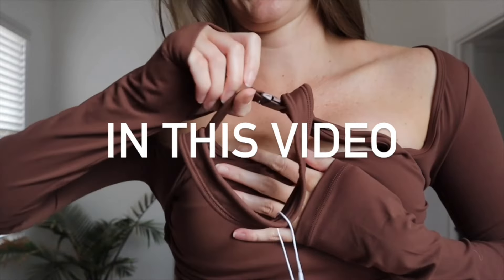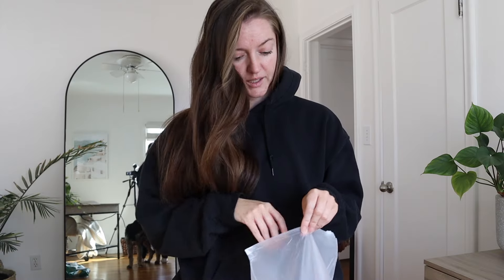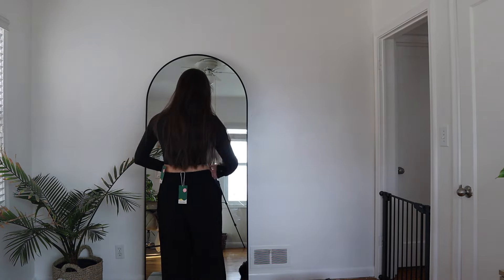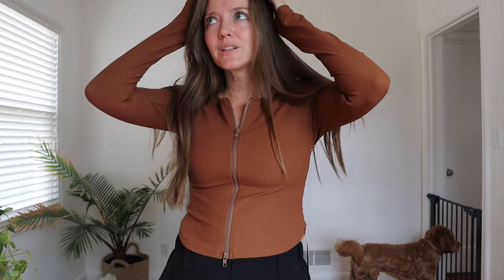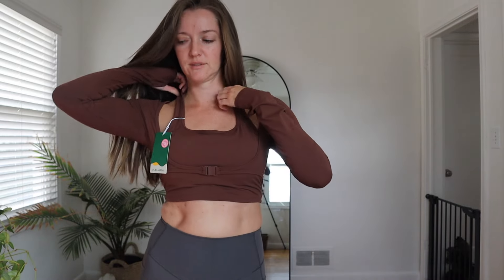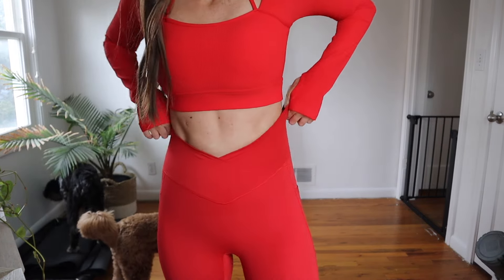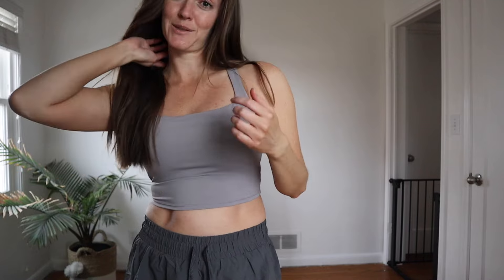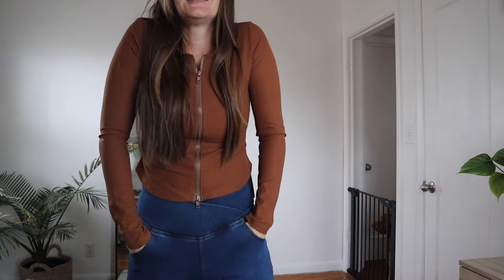Halara Activewear Try on Haul 2024 | Comfortable Activewear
Activewear that's affordable, stylish, and comfortable. Join me and my fur babies for this try-on haul, outfit ideas for working out, and comfortable everyday style!

10hyb to save $10 when you spend over $100 on any item (All Feb)

Halara Leggings & Shorts:

SoCinched High Waisted Tummy Control Side Pocket Shaping Training Leggings
Color：Volcanic Ash
Size：S(7/8)

Color：Valiant Poppy
Size：S(7/8)

Color：Volcanic Ash
Size：S

Halara Pants:

Color：Black
Size：S(regular)

Halara Skirt:

Everyday Softlyzero™ Airy Crossover 2-in-1 Side Pocket Cool Touch Tennis Skirt-Lucid
Color：Endless Sky
Size：S

Halara Tops:

Softlyzero™ Airy Square Neck Backless Crisscross Cropped Cool Touch Yoga Tank Top
Color：Steel Gray
Size：S

Softlyzero™ Half Zip Long Sleeve Thumb Hole Cropped Golf Sports Top
Color：Steel Gray
Size：S

Softlyzero™ Long Sleeve Thumb Hole 2-in-1 Cropped Yoga Sports Top
Color：Black
Size：S

Ribbed Round Neck 2-Way Zipper Long Sleeve Yoga Sports Top
Color：Bison
Size：S

Color：Black
Size：S

Color：Tomato
Size：S

Softlyzero™ Halter Thumb Hole Long Sleeve Cropped 2-in-1 Yoga Sports Top
Color：Pinecone
Size：S

✨💰How to create a vision board that actually works: Join Manifested My 3-Day Dream Board Mastermind: ⁠

✨Amazon Storefront